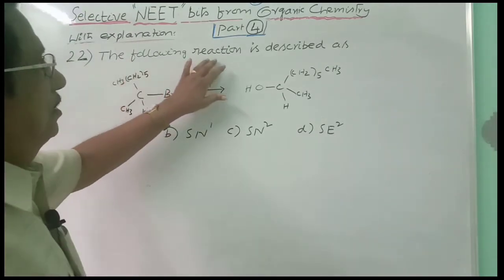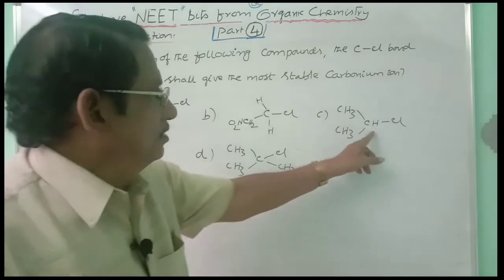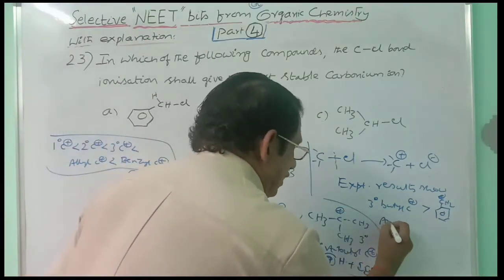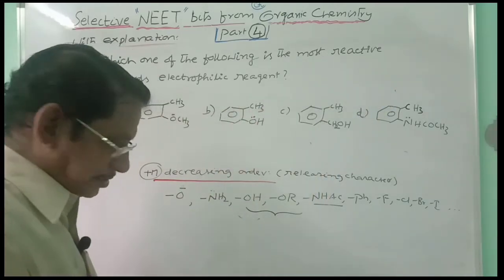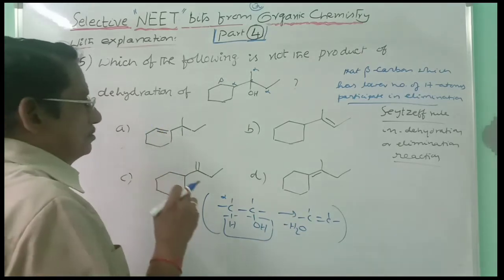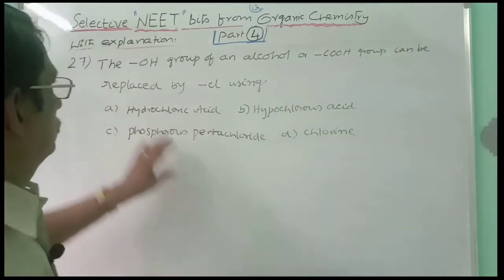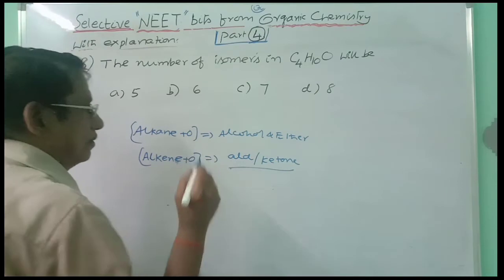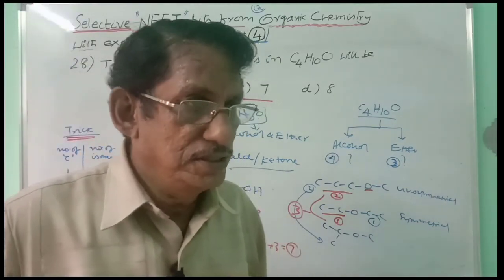Organic Chemistry NEET BITS Part -4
Organic Chemistry NEET BITS